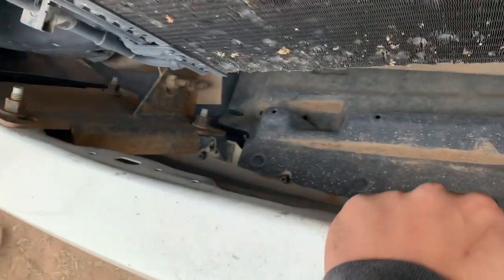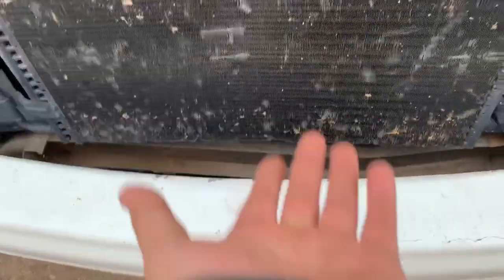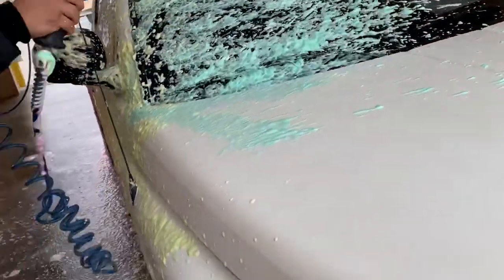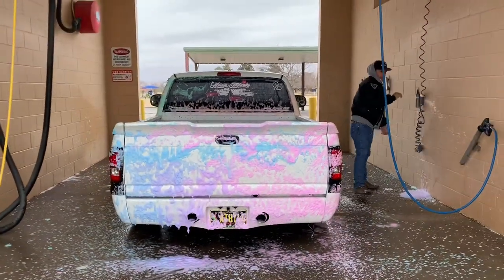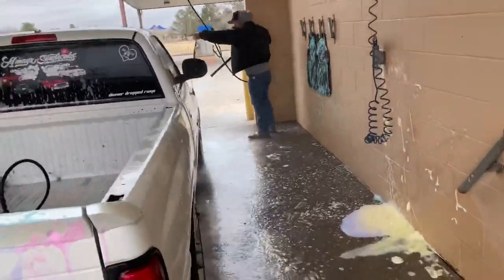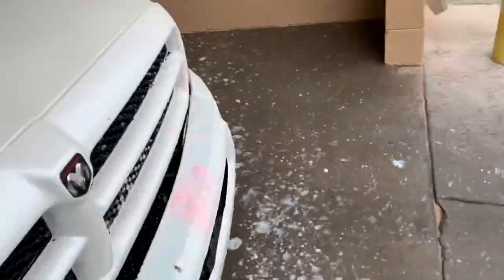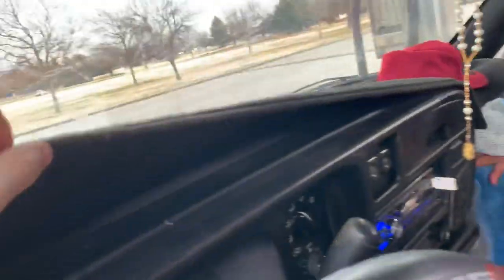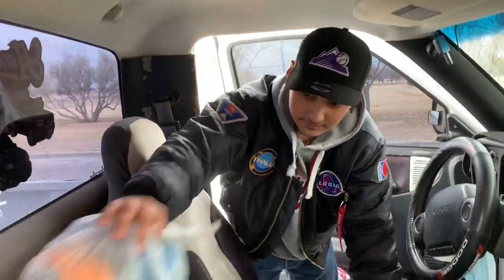2nd gen Ram with 4th gen bumper, car wash vlog!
2nd gen Ram with 4th gen bumper, car wash vlog!

Adjusting the 4th gen Ram bumper on la borrega and giving it some love with a wash!

Song

Piano beat x9

Song: Lakey Inspired - Feels Like Home

Use hashtag Amayasinglecabs to get featured